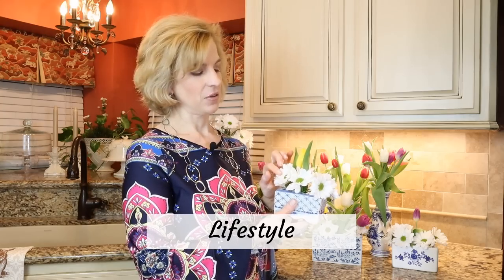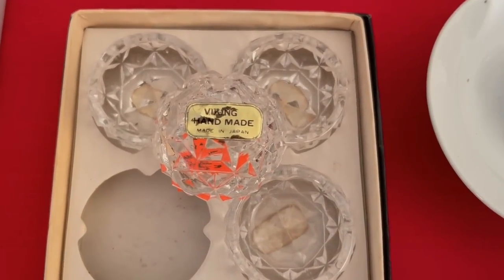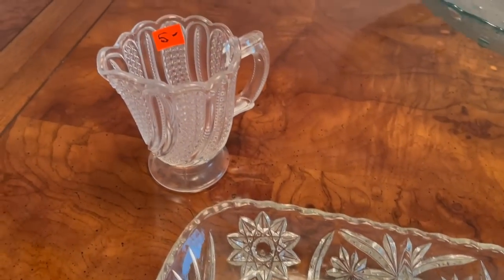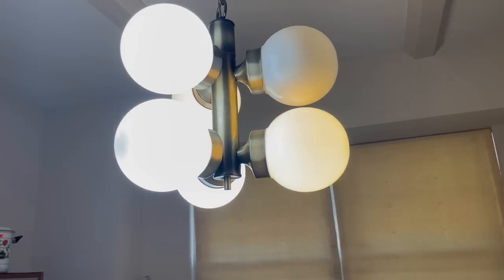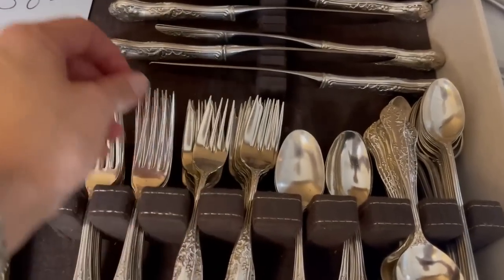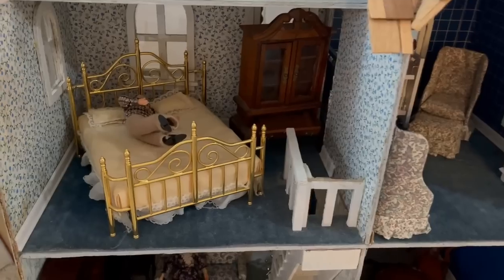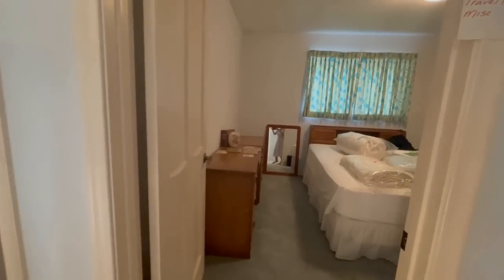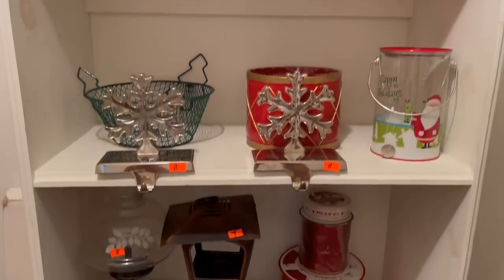Mid Century Estate Sale with vintage finds and Waterford Crystal! It's a time capsule!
It's a step back in time with authentic Mid Century furnishings! Come along for an exclusive preview of this awesome estate sale. A sectional sofa, stereo cabinet, and vintage glasses await. Georges Briard signature stemware and dishware were offered at upscale department stores in the 1950's through the 1970's. See the raised design Double-Old-Fashioned glasses in a wet bar straight out of Mad Men. Our favorite Fostoria "American" footed juice glasses and Libbey cobalt iced-beverages are high on my list. Waterford Lismore and Ashling stems are plentiful here. Watch to see if I take these home. Delft, teapots, a tea cosy, and more tabletop treasures await! I attended the first two days of the sale and met lots of viewers and shoppers. It was a memorable estate sale!

Discover Estate Sale Company
Profession Liquidators

***See link below to join my NEW private Facebook group for sharing everything tabletop!***
Lady Mary Beth's Table

eBay: Visit my "Lady Mary Beth Treasures" store for some of my finds and items featured in segments